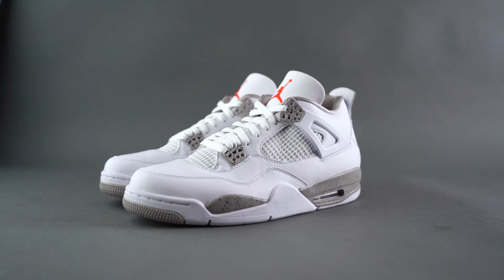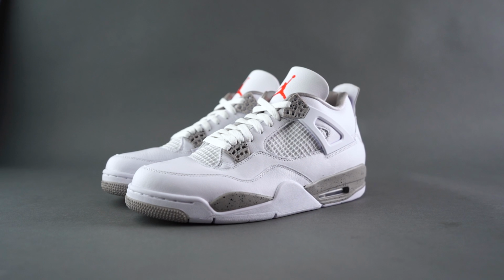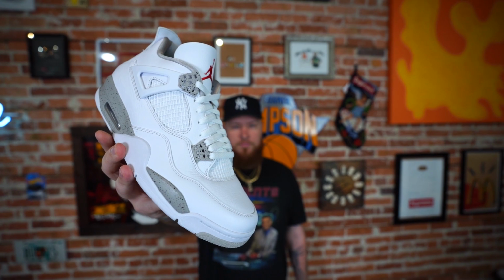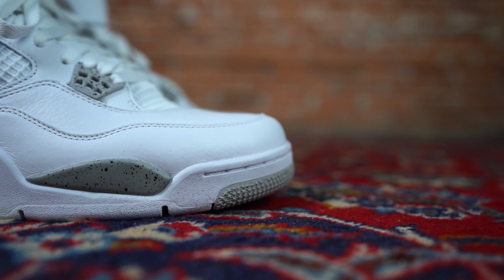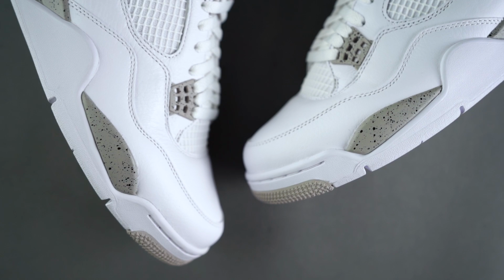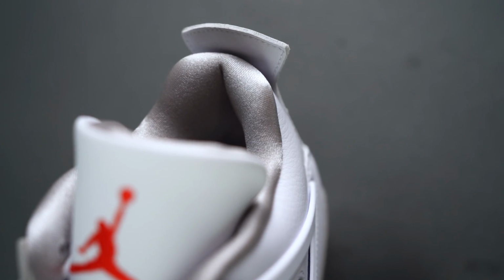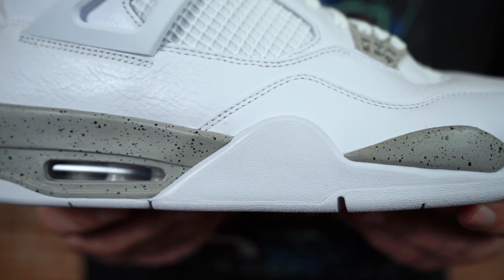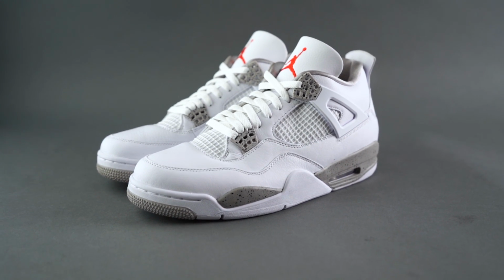DON'T BUY THE JORDAN 4 WHITE OREO SNEAKERS WITHOUT WATCHING THIS! (Best Sneaker of the Summer!)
PASSWORD: FOAMER813

*Secret Sauce has over 1000+ members and last month alone they helped with over 20,000 successful checkouts for their community.

CONNECT WITH FOAMIE ON INSTAGRAM!